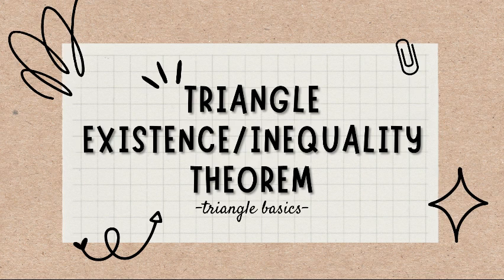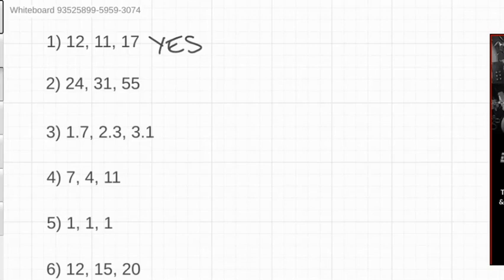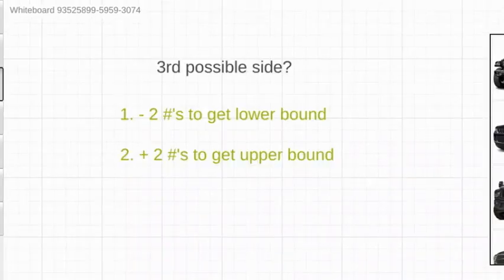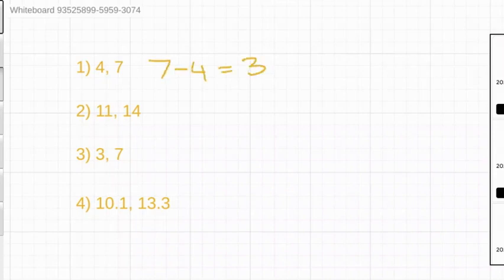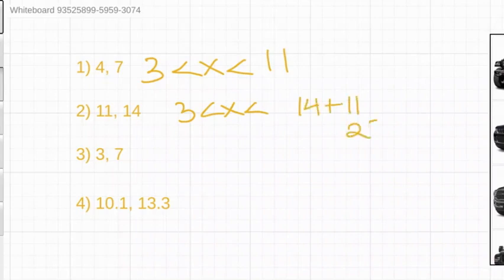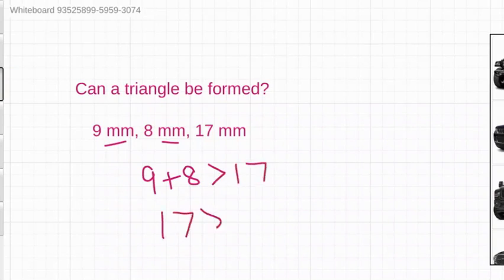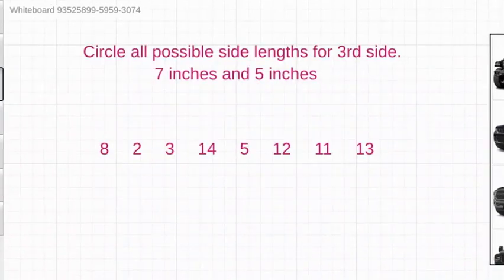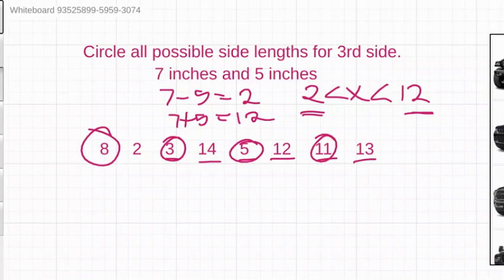Triangle Basics - Triangle Existence and Triangle Inequality Theorem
Triangle Existence/Triangle Inequality Theorem in Geometry.